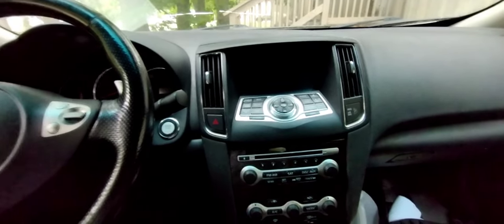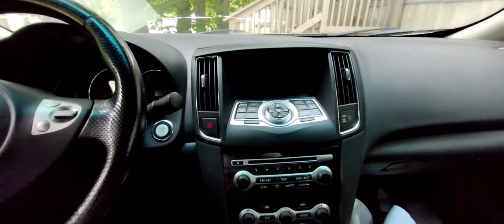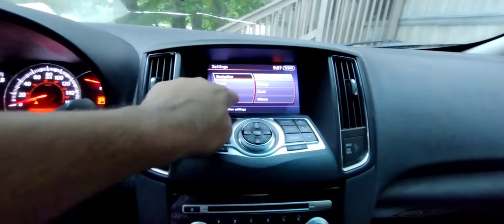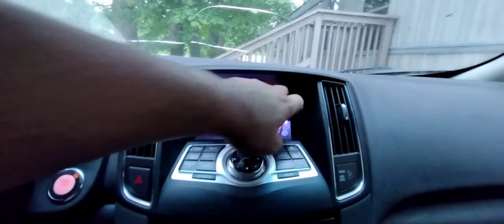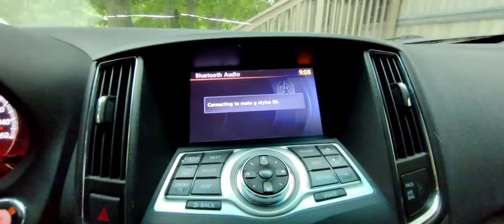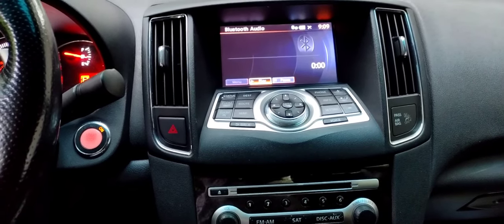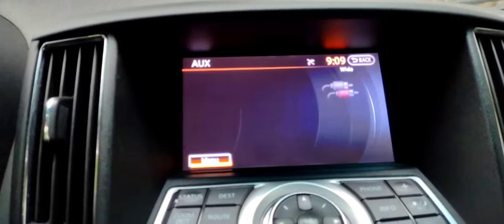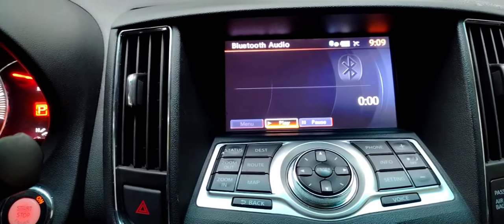Nissan/Infiniti How To Play Music Via Bluetooth